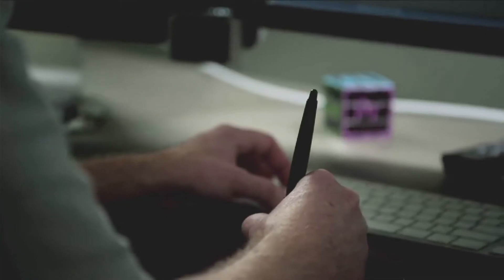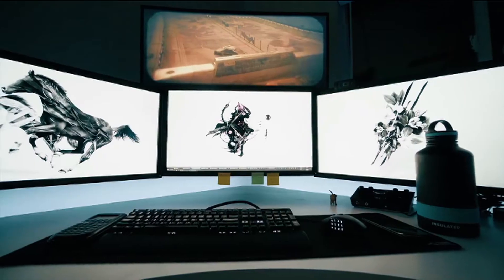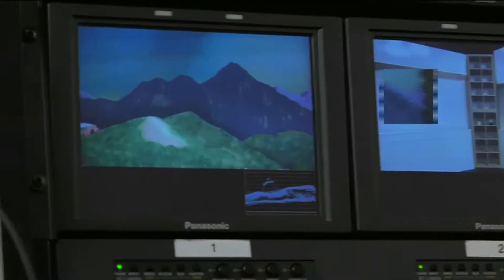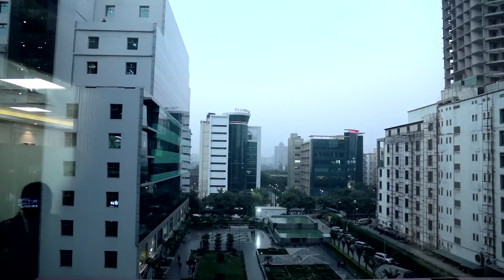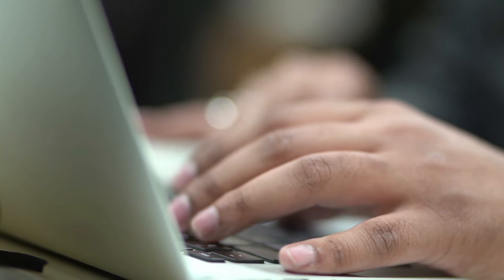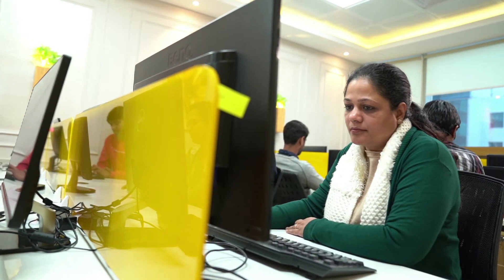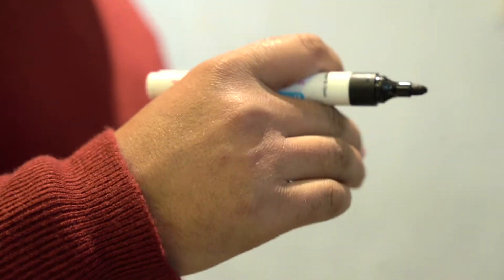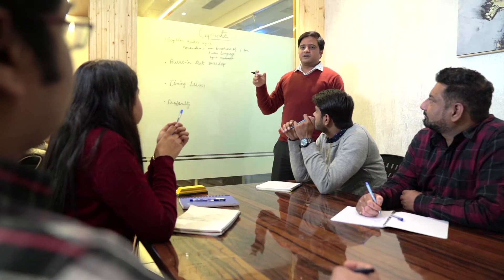CapMate - ML based Closed Caption Verification & Correction | Venera Technologies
Venera Technologies is excited to announce our newest product in our family of QC offerings, CapMate, a native cloud SaaS platform, capable of verifying closed caption and subtitle files for a broad range of issues, as well as providing you with the ability to easily and automatically make corrections and generate a revised high-quality caption file.

Now, the issues like complications of verifying compliance with various caption file format standards to detecting and fixing common issues such as Captions Sync with audio, overlay on burnt in text, spell check and profanity, to a wide range of editing/timing issues would be no more Time-consuming business.

About Venera Technologies:

Venera Technologies provides cutting-edge file-based QC solutions to the digital media industry, tailored to the evolving requirements of its customer and the industry. Venera’s mission is to improve the operational efficiency of professional content workflows by helping automate the time-consuming, tedious content QC operations. Venera’s suite of QC solutions is used by some of the largest Media companies in the world, as well as a number of smaller boutique post houses and production companies.